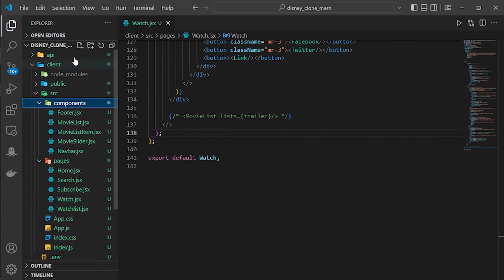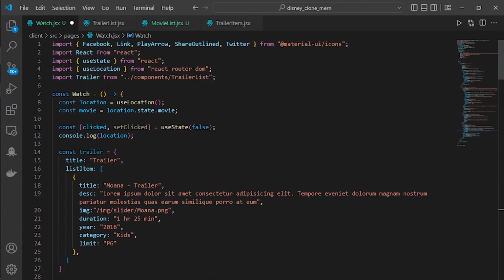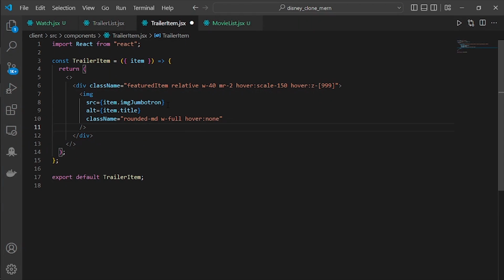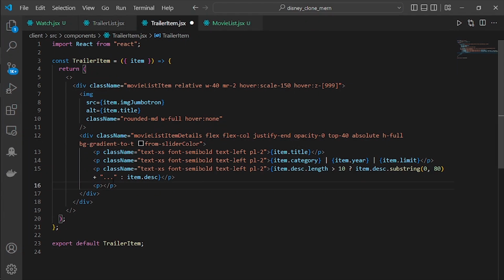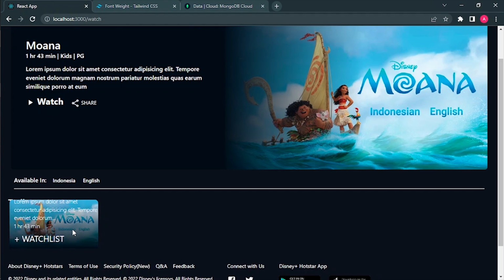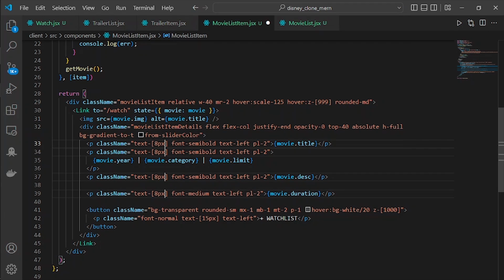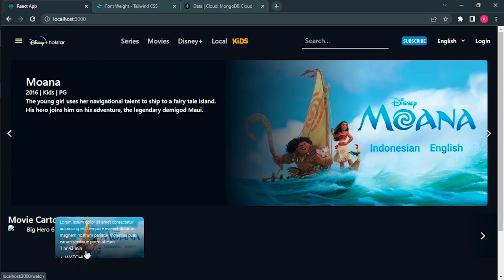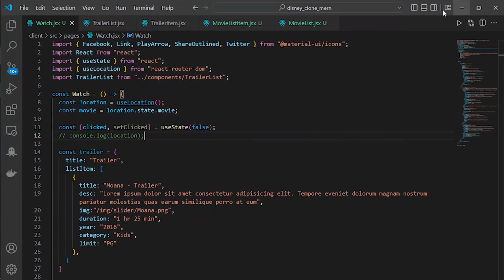Clone Disney+ Responsive Web w MERN Tailwind Part 15 - Watchlist Component